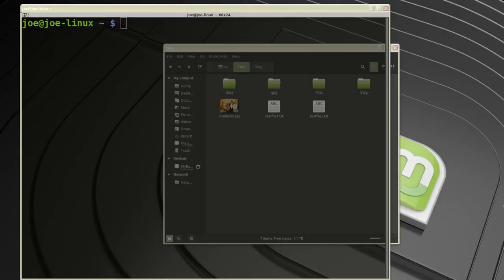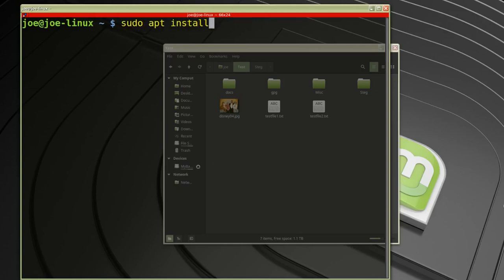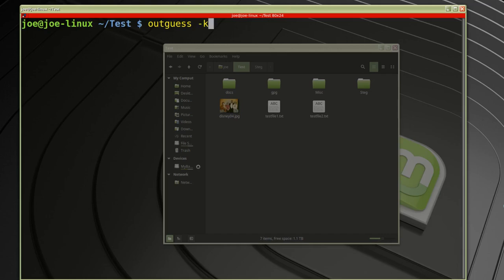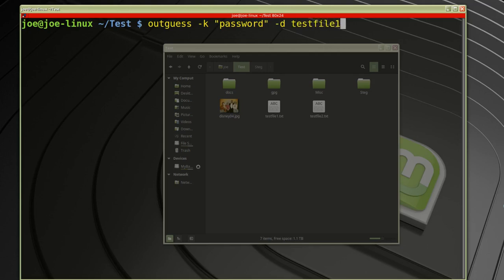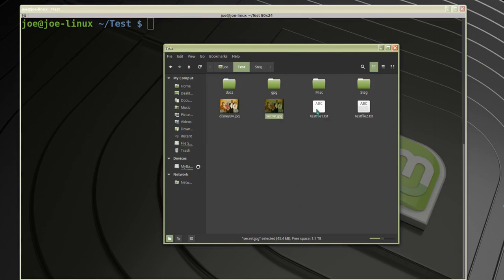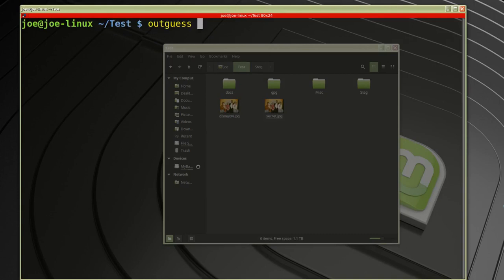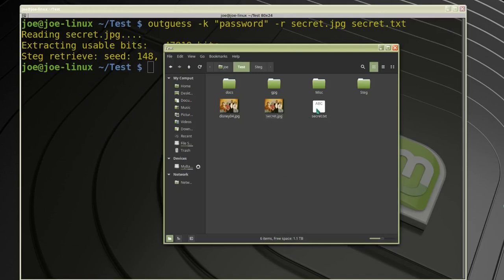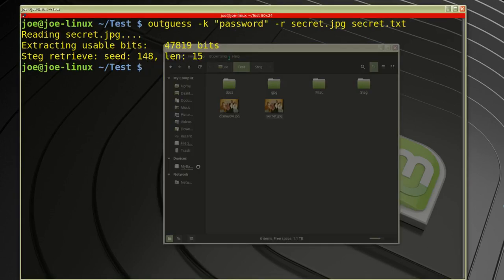How To Hide A Text File In Picture With Password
Using Steganography to hide a text file in a photo and password protected. I am using Linux Mint and the program Outguess.